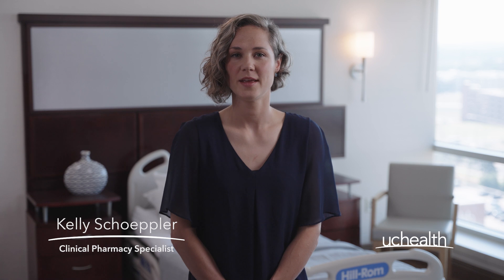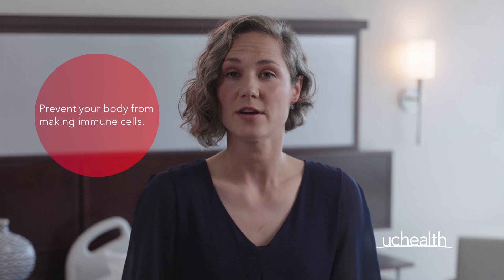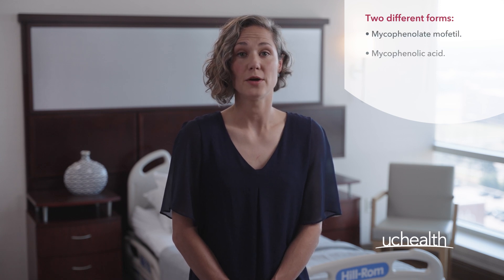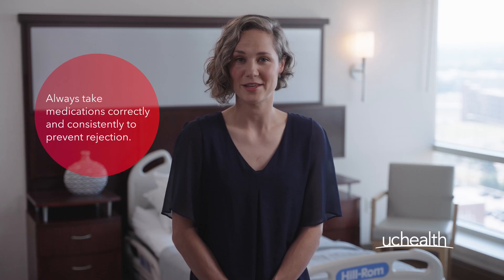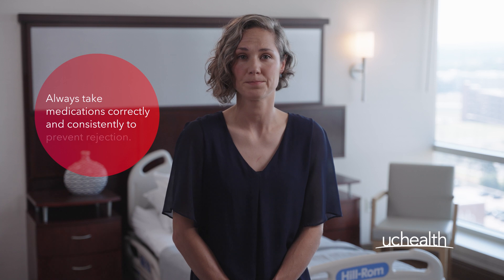Mycophenolate: What do I need to know? | UCHealth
Clinical Pharmacy Specialist Kelly Schoeppler explains the role Mycophenolate, an immunosuppressant, plays in transplant. One of the biggest concerns post transplant is the body’s immune system rejecting the transplanted organ. Mycophenolate works by decreasing the number of immune cells that your body makes.